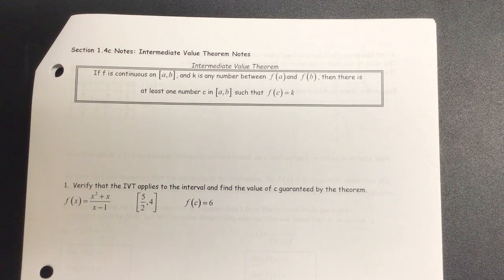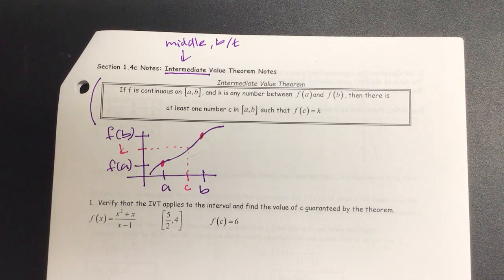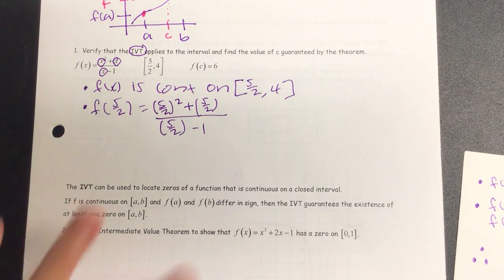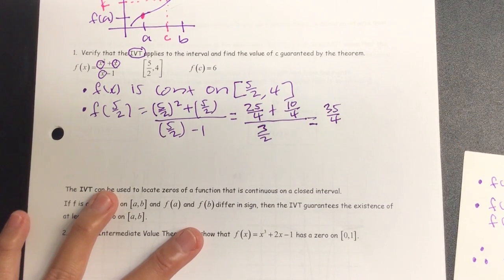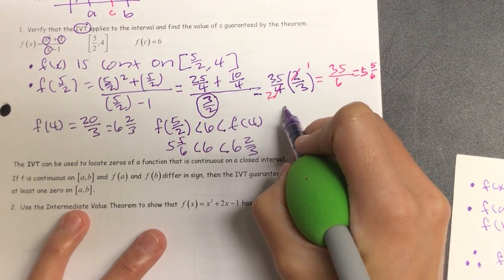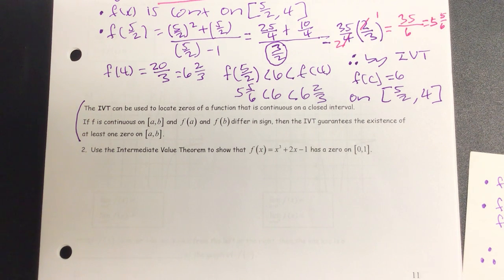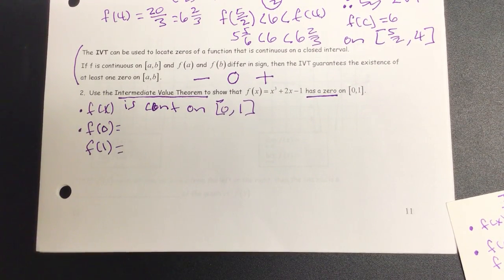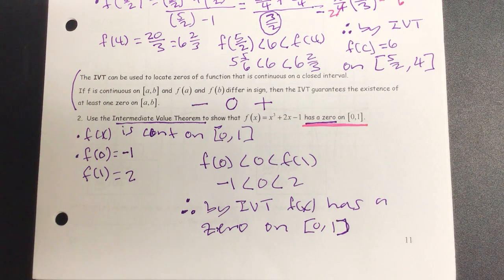1.4c Notes: Intermediate Value Theorem (IVT)